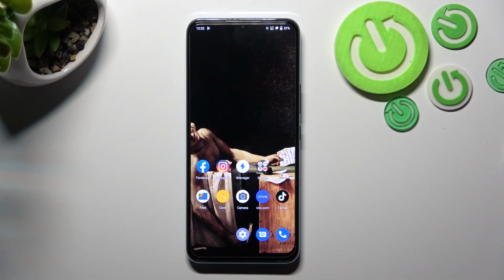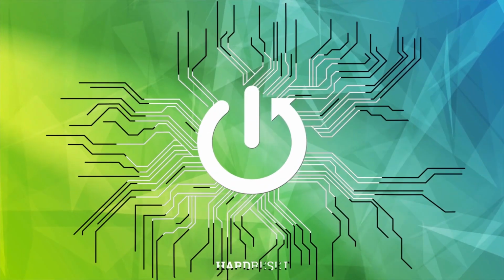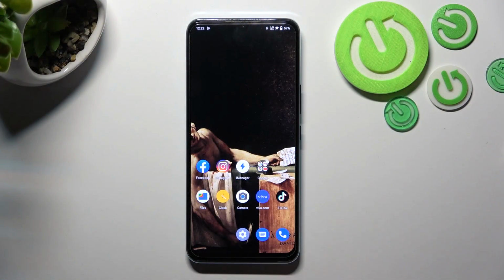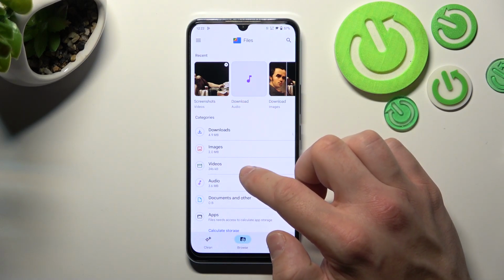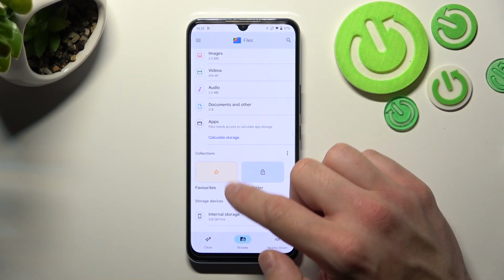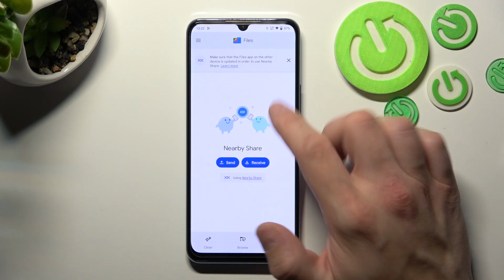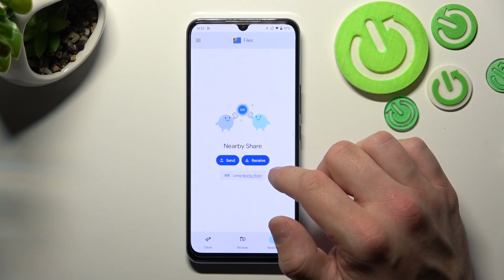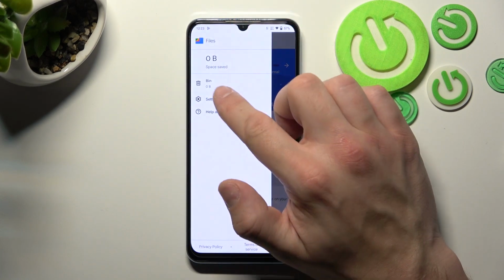How to Enter File Manager on VIVO IQOO U5X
Find out more info about VIVO IQOO U5X:
In this video, we'll guide you through the process of accessing the File Manager on your VIVO iQOO U5X and explore its various functionalities. Whether you want to find all of your files, browse your files, create folders, move or copy files, or even share them with others, the File Manager is the perfect app.

How to enter File Manager on VIVO IQOO U5X? How to locate File Manager on VIVO IQOO U5X? How to find File Manager on VIVO IQOO U5X?